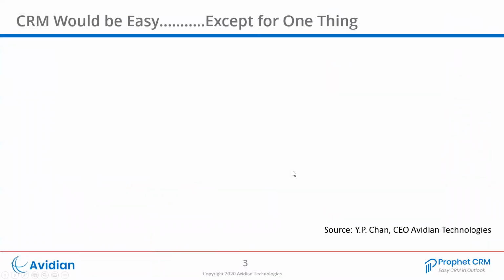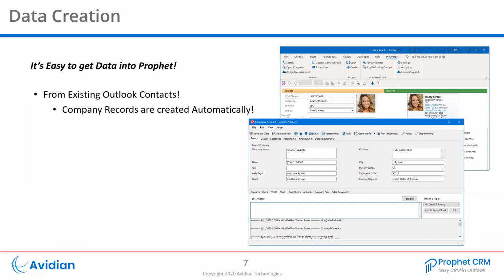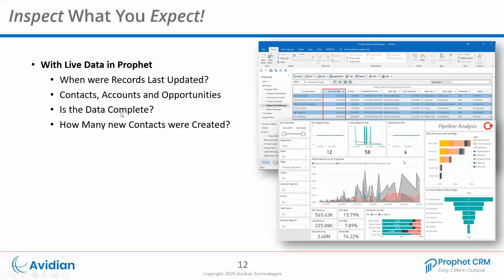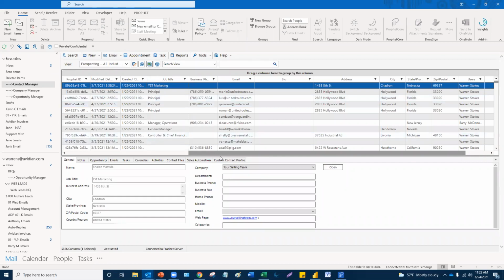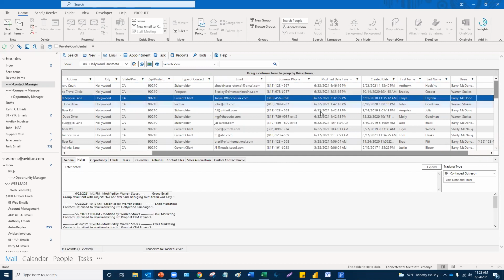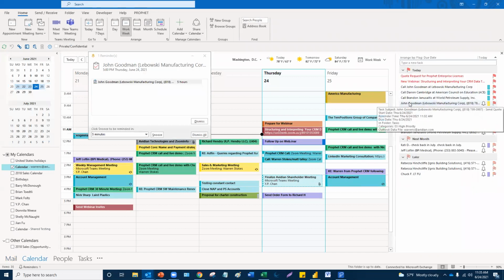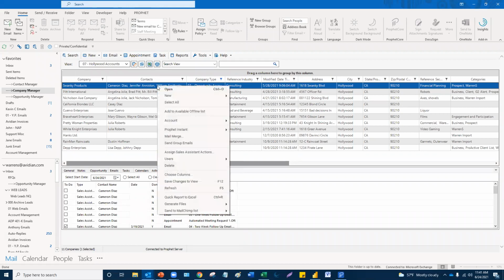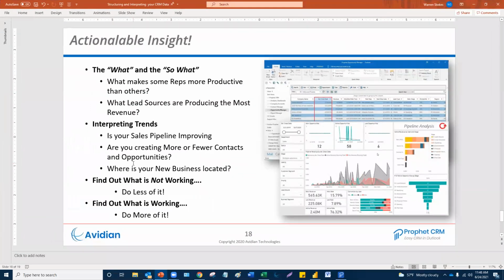Structuring and Interpreting Your CRM Data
Topics Covered:
• What is Actionable Insight?
• What is Data Taxonomy?
• Must Have, Should Have, Nice to Have
• Best Practices for Structuring your CRM Data.
• Make it Easy to Get the Data In and Out
• Preventing and Cleaning up Duplicate Data
• You Can’t Manage what you Can’t Measure.
• The “What” and the “So What”
• Inspect what you Expect.
When: Thursday June 24th at 11:00am Pacific (12:00pm Mountain, 1:00pm Central, 2:00pm Eastern)
This Webinar will help you answer these questions:
• How Many New Contacts were Created?
• How Many New Opportunities were Created?
• Which Rep Generated the Most Activity?
• Which Clients had the Most Activity?
• How Long is my Sales Cycle?
• What is my Sales Forecast?
• What is my Lead Conversion Rate?
• How Many Activities Does it Take to Close a Deal?
• How much Revenue is in My Sales Pipeline?

Here are a few comments from viewers:
• Best outlook YouTube video I've seen! Kudos! Elisa
• The BEST Outlook tutorial ! W. Daily
• This is awesome. Thank you! Alexa
• Thanks Warren, indeed, it was an amazing learning session for me. Atul
• Well Done!! Everyone when they first start learning Outlook should view this video. Excellent tutorial. Wow! David S
• Very useful tutorial!! I have been using outlook over a decade and never realized there is an option for content. Brilliant presentation as well. John
• Warren Stokes’ Tame your Inbox “ video is the best Time Management course using Outlook I've seen. He's got style and a wry sense of humor. He leads! Jesse
• Warren is the Director of Sales at Avidian, the developer of Prophet CRM for Outlook.
• Warren is a recognized CRM and Outlook expert, with over 20 years of experience in these applications.
•  Warren has helped over 900 companies succeed in improving their productivity using Outlook, CRM solutions from Salesforce.com, Sage ACT!, Commence, and Avidian's Prophet CRM. Warren holds two US Patents, with another patent pending, in Sales Automation.